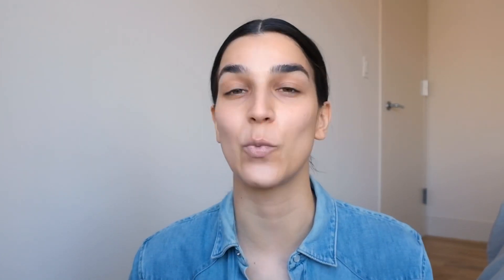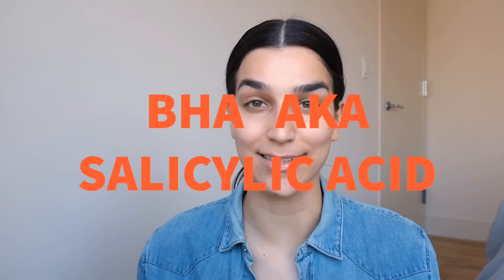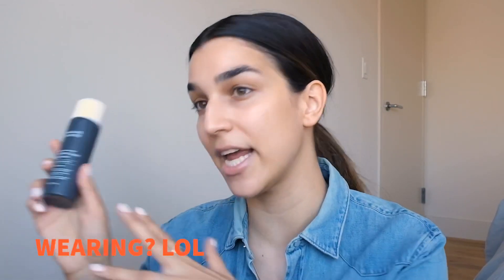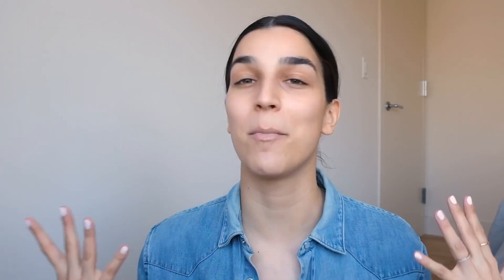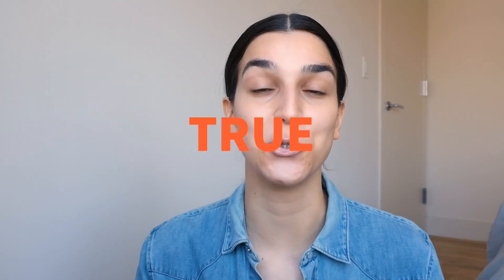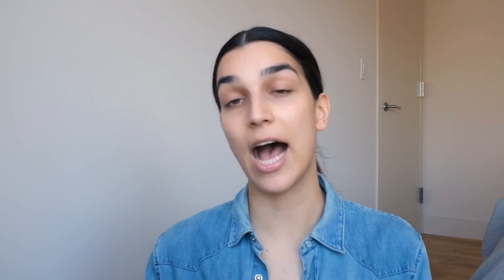BHA / Salicylic Acid - all you need to know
Hi friends,

In today's video all we are talking - BHA aka Salicylic Acid. Ill teach you all you need to know about how to use salicylic acid and how to get rid of textured skin at home.

Paulas Choice 2% Liquid BHA -